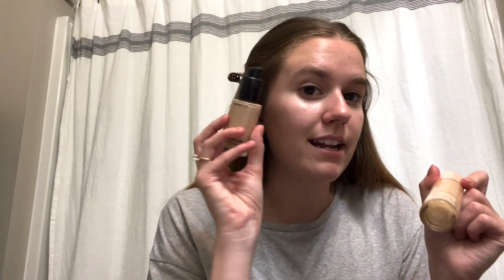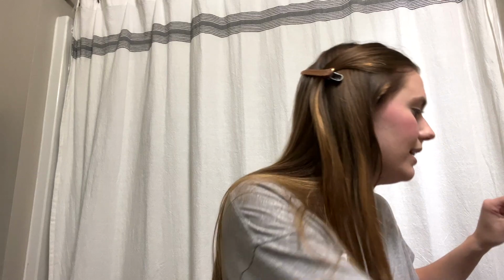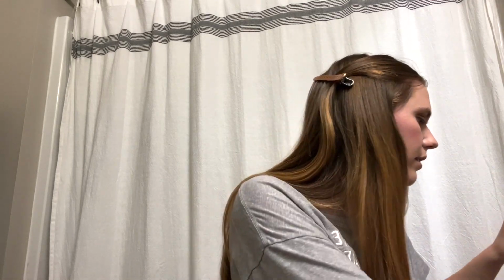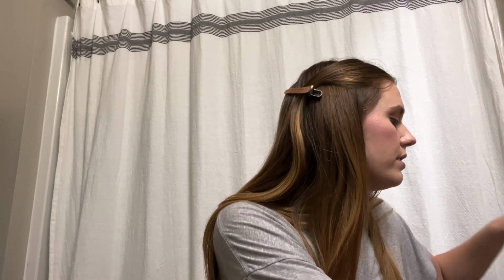GRWM... for a wedding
Hey Friends!
Welcome back to another video! This is a little different than my normal videos, but I wanted to sit down, chat, and put on some makeup!
_abigailmaebird

Blessings!